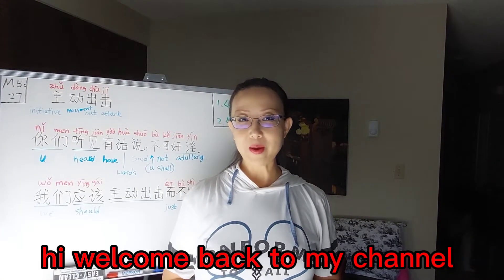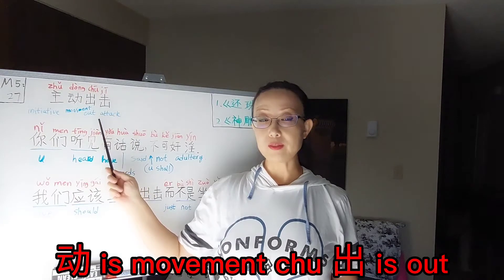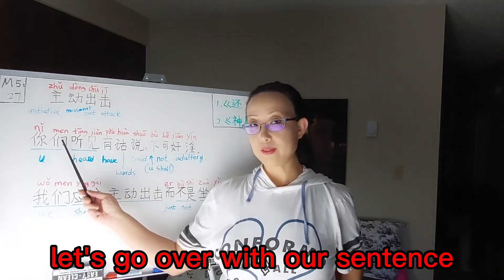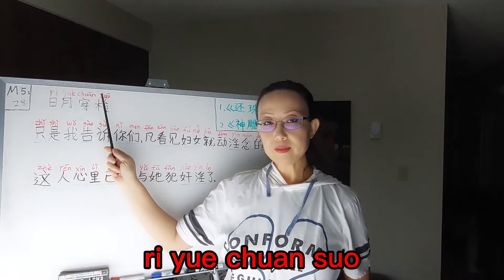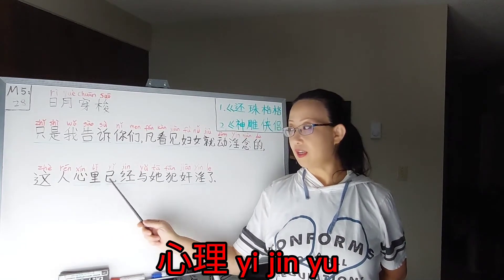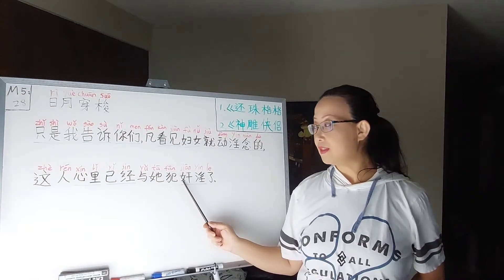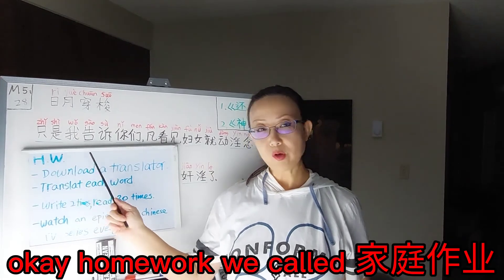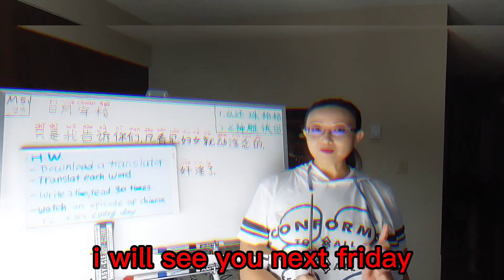How to learn Chinese fast and easy 2021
How to learn Chinese Fast and Easy in 2021?  The way to learn Chinese fast and easy is to combined with speaking, listening, reading, write Chinese characters，phrases and Chinese tones, and also I will use easy and useful sentences to teach you; I will teach you to learn Chinese idioms, and I will also teach you to use the Chinese idioms you just learned to make simple sentences in each lesson; Phrase is also one of the ways to help you learn Chinese quickly and to help you to learn Chinese quickly,  easily and fun .

In this video， I will share with you how to learn Chinese fast and easy 2021.  I will lead you to read Chinese tones, speaking and write Chinese characters in every detailed steps and this could be for any age & any level.  This unique teaching method will help you to easily remember and learn fast.
learn Chinese fast easy and easy 2021 main content:
In this teaching video will I show you how to read Chinese, how to write Chinese, listening and speaking Chinese. Sophia x will use very simple explanation to share steps by steps to learn Chinese fast and easy. Sophia x also shows you handwriting in Chinese characters. This video will lead you learn to read the tones in Chinese.
Speaking Chinese # reading Chinese # listening Chinese # write Chinese characters phrases Chinese tones useful Chinese sentences Chinese idioms

I have put two Chinese videos, you can copy and paste and watch on YouTube and  to practice your Chinese listening tones.

1.《還珠格格1 MY FAIR PRINCESS I》
2. 《神鵰侠侣1995 1/32 | 古天乐》

☆ Thanks for find me ☆
I will lead you to learn Chinese quickly every week.

大家好！欢迎回到我的频道! 如果你们喜欢这个视频的，请点个赞！如果有任何问题或是意见的话，请在下面留言让我知道！ 谢谢你的支持！